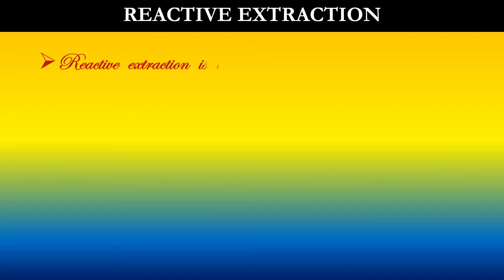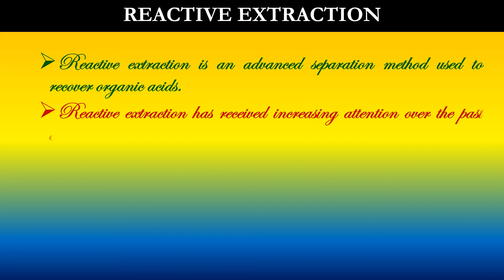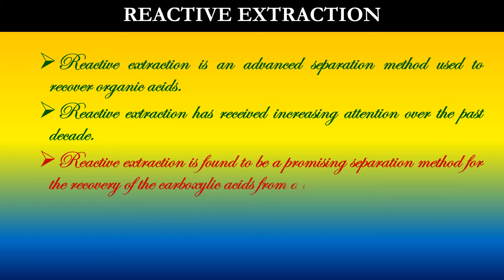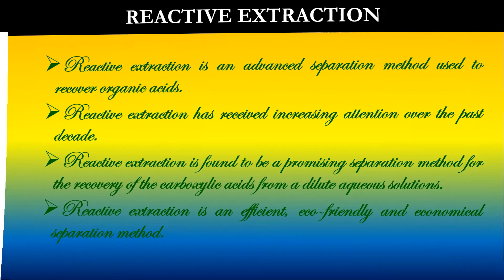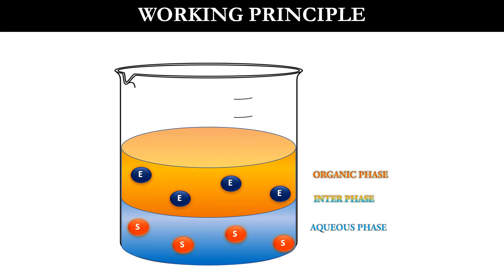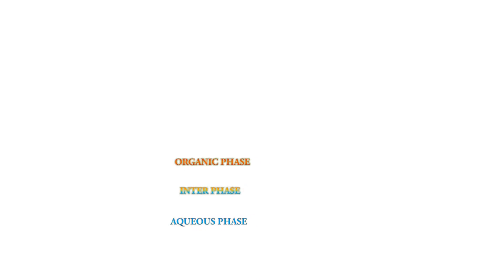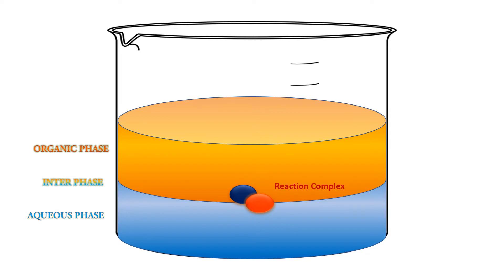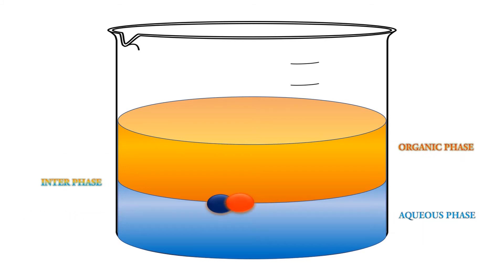Reactive extraction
Reactive extraction is an advance separation method